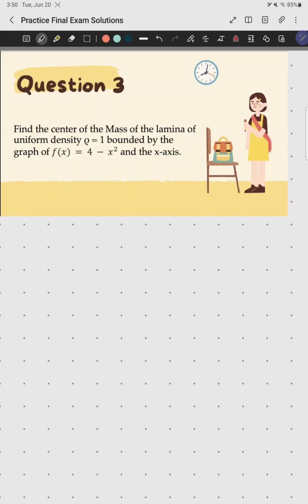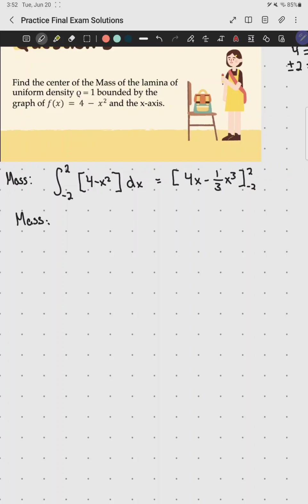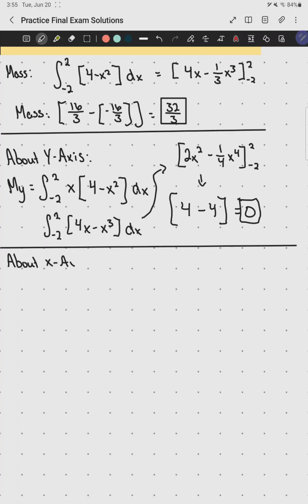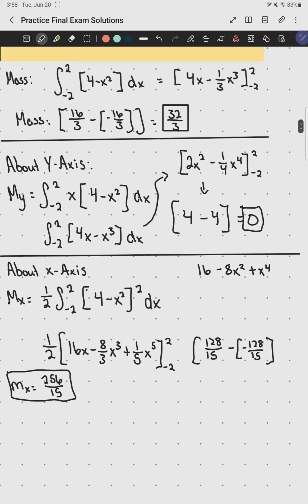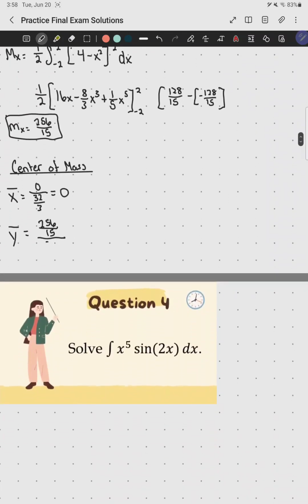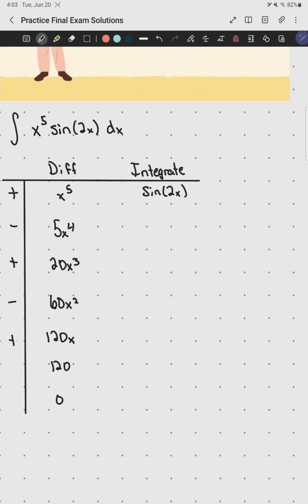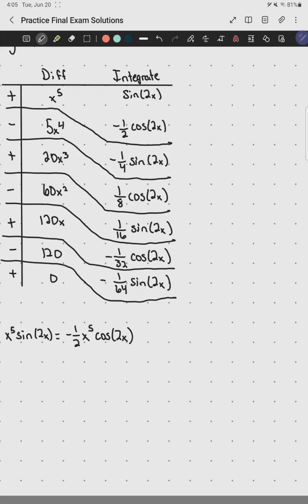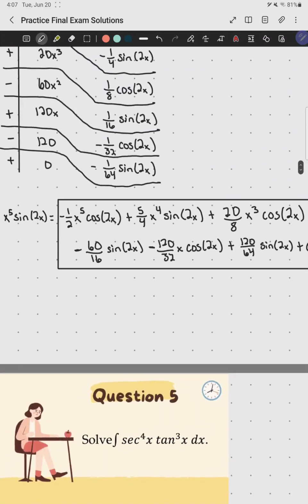Calculus 2 - Final Exam Practice Solutions (Part 2.)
Timestamps:
00:00 Introduction
00:10 Question 3.)
09:15 Question 4.)